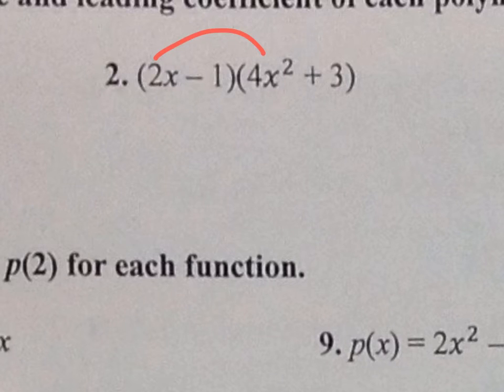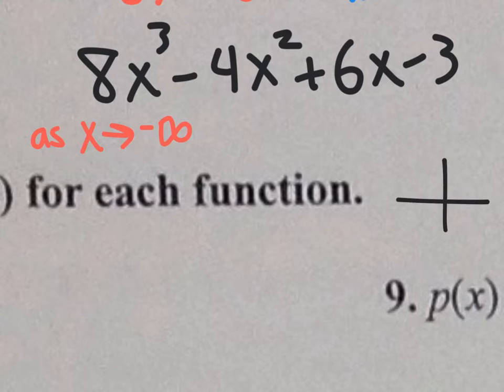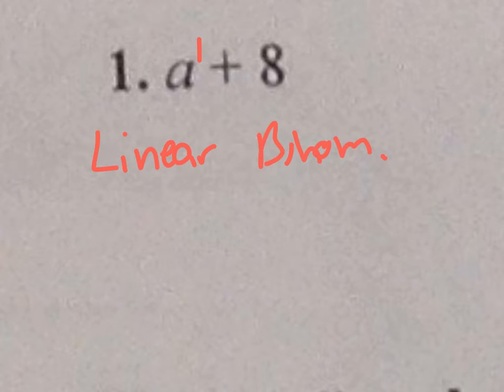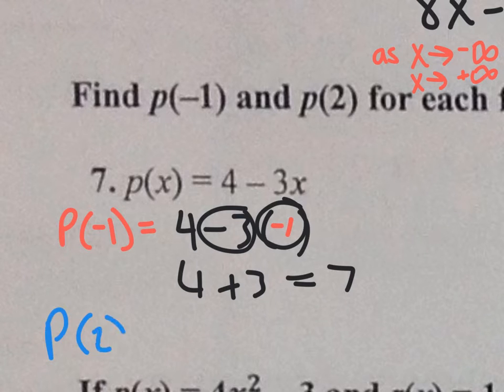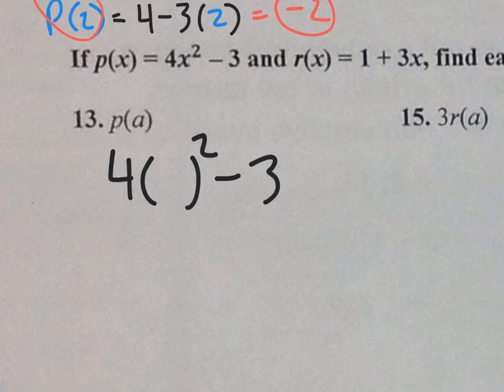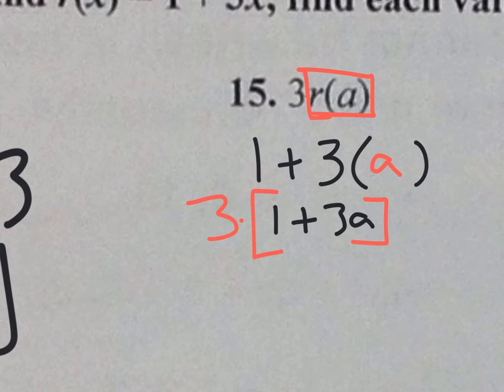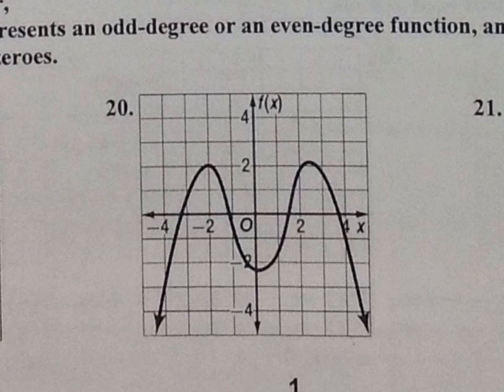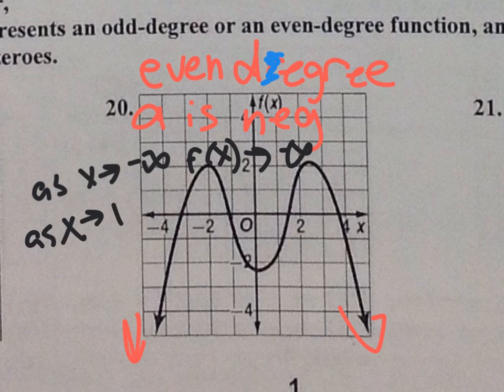Ws 5.3 explained